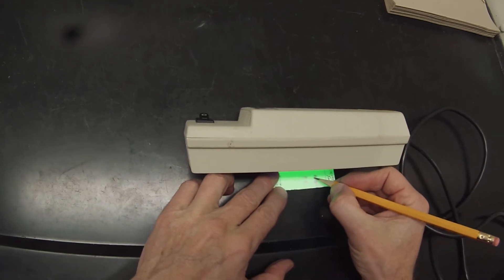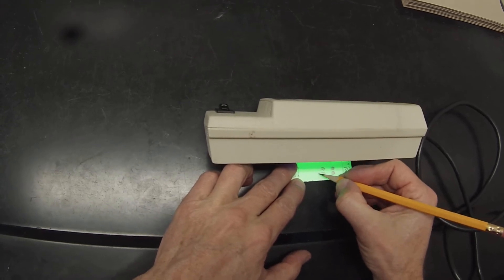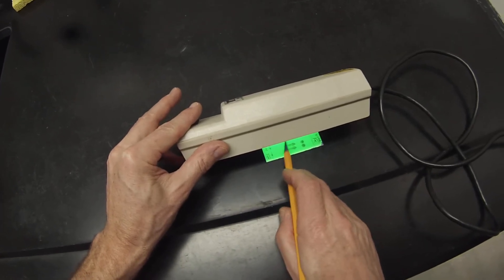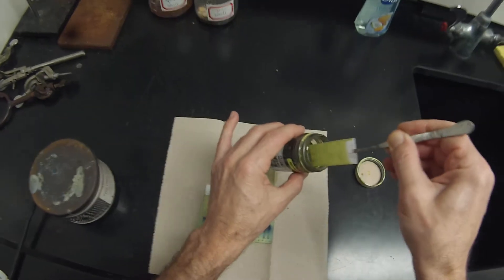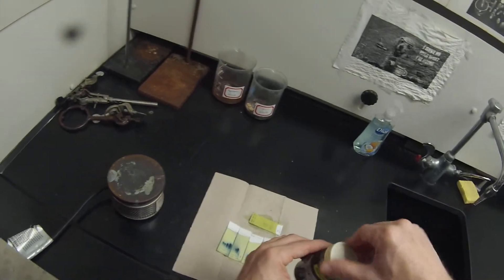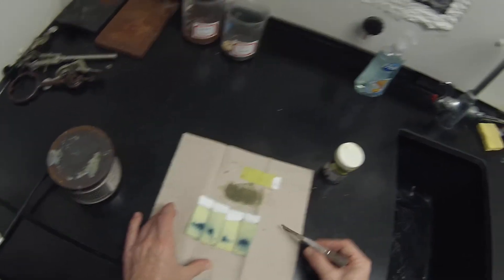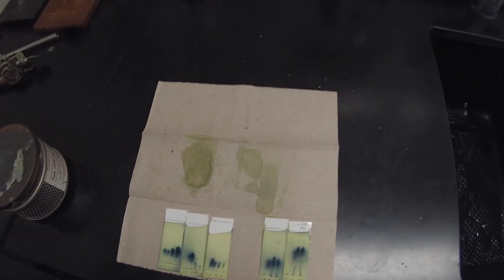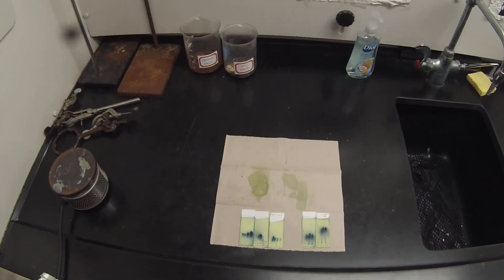TLC co-spot in new eluent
This is the last of eight videos covering the purification of 2-methyl-1-phenylcyclohexanol by column chromatography.  In this video I show the result of running a co-spot in the more polar 1:4 ethyl acetate/hexanes eluent.